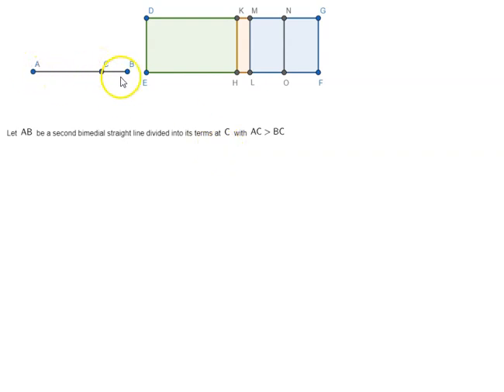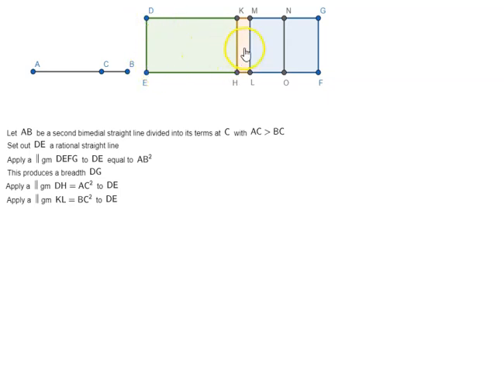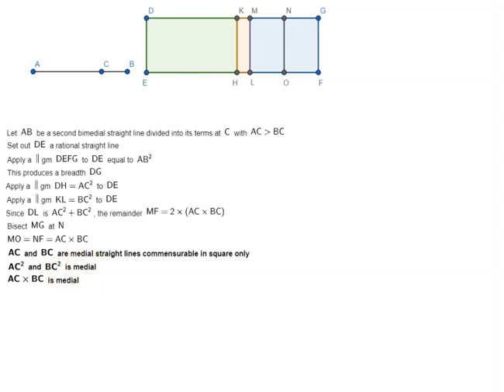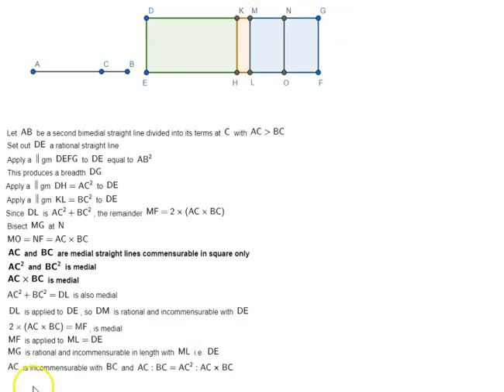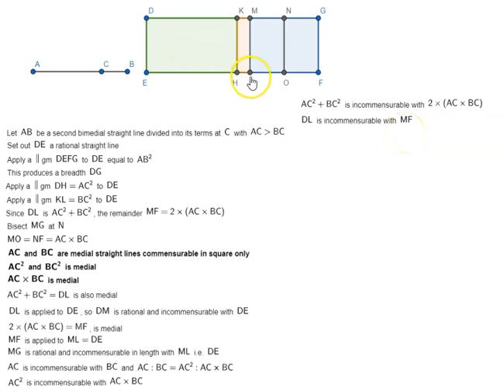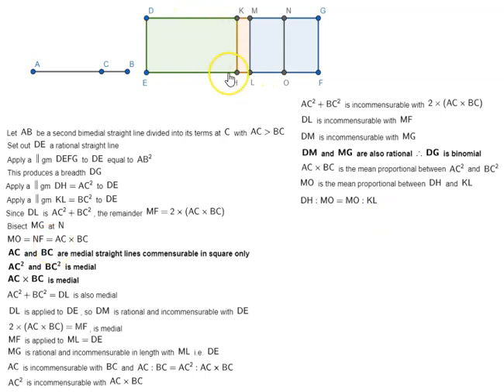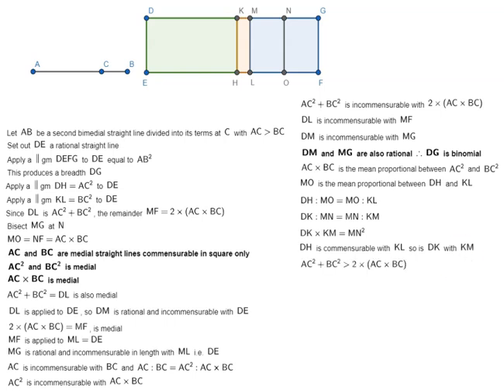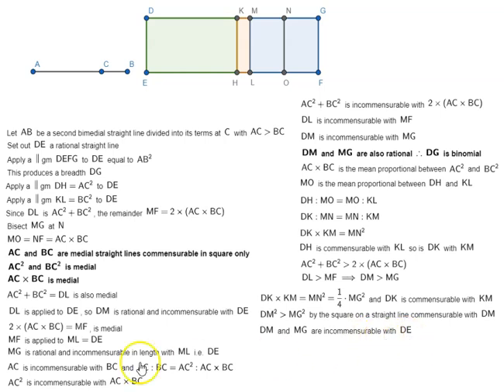Euclid's Book 10 - Proposition 62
The square on the second bimedial straight line applied to a rational straight line produces as breadth the third binomial.